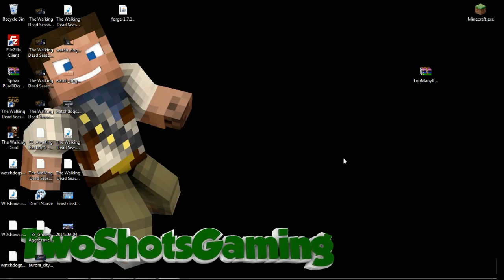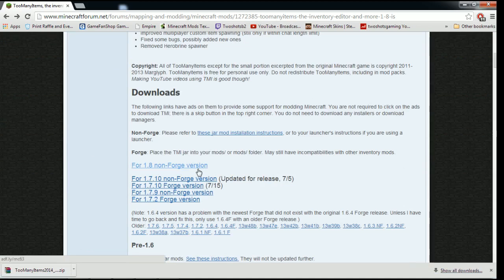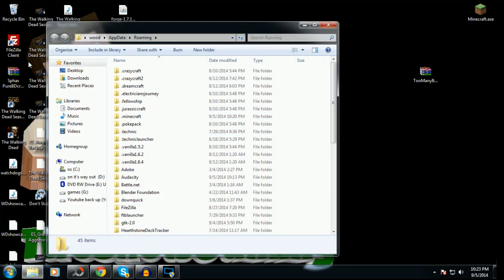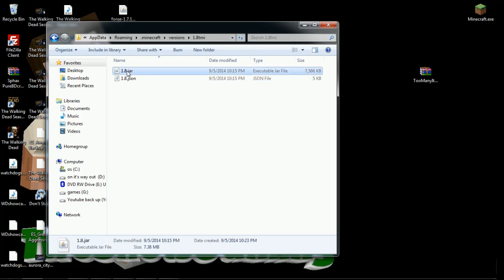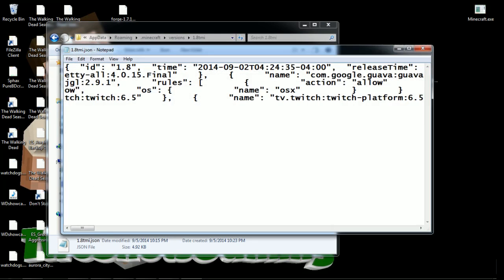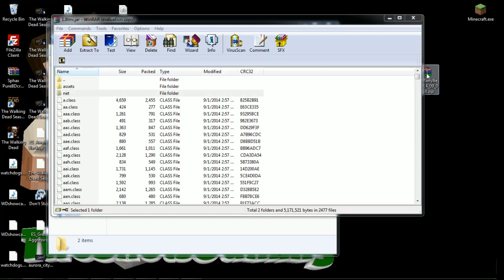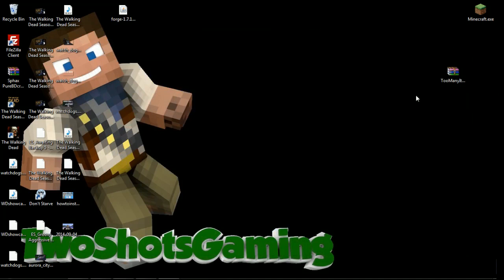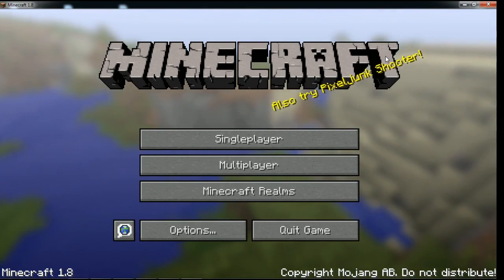★ Minecraft Mods: How To Install Too Many Items for Minecraft 1.8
★ Allow TwoShotsGaming, YouTube Minecraft Master & Gaming Guru, guide you through various Minecraft Mods, Minecraft Minigames.Kick back and enjoy various Minecraft Modpacks like Feed The Beast, Pixelmon, Crazy Craft, etc... Whether you play on Minecraft servers, XBOX 360, PS3 or Minecraft Pocket Edition, you will enjoy my videos.
­­­­­­­­ ► How to install MC mods play list !

►STEAM: Twoshot22
►PS3: Twoshotsb2
►XBOX: TwoshotsGaming